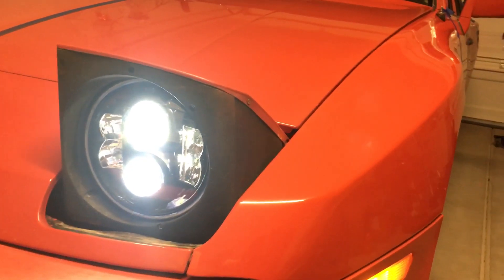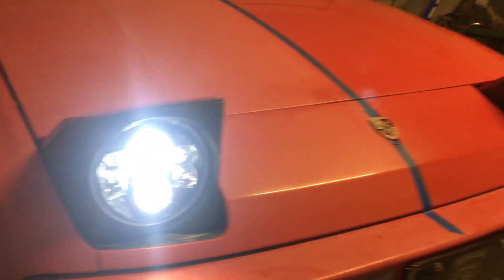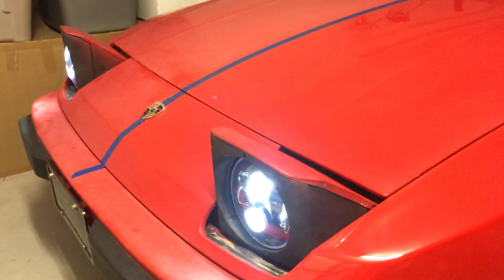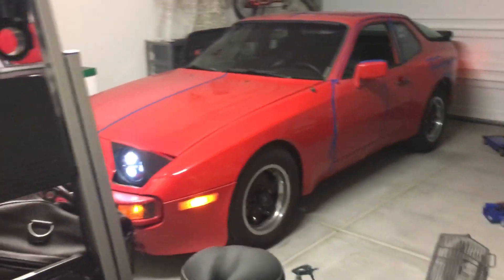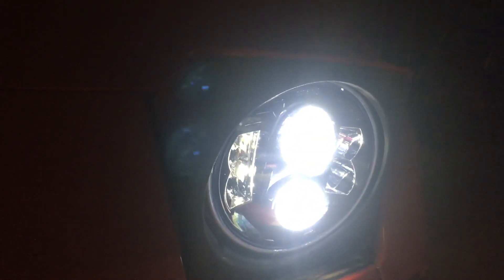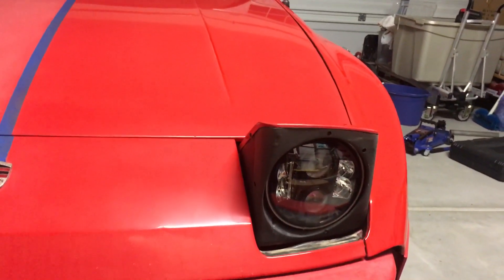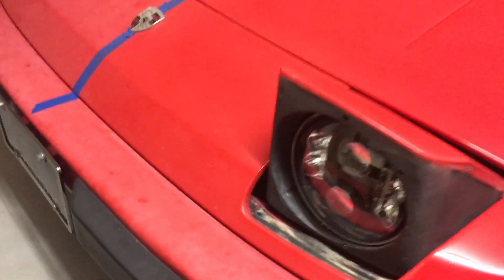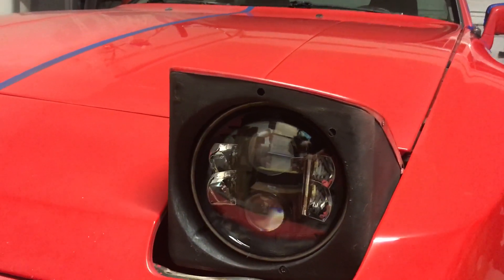PORSCHE 944 LED Lighting upgrades part 2, headlights!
Just a short video showing how these lights look on the car. Once she’s up and running (reliably) again I will make an effort to show them on the road.